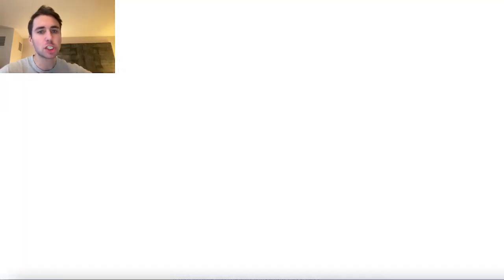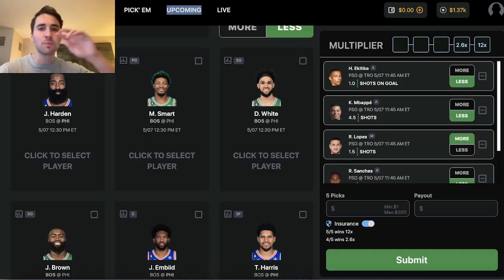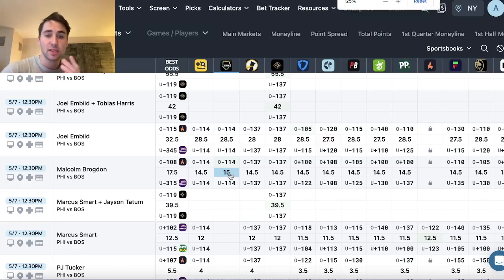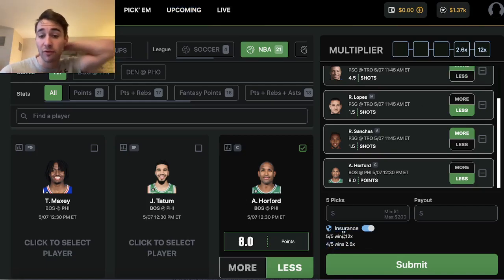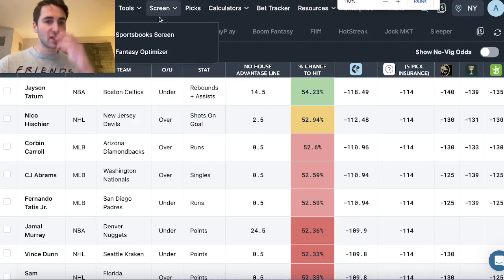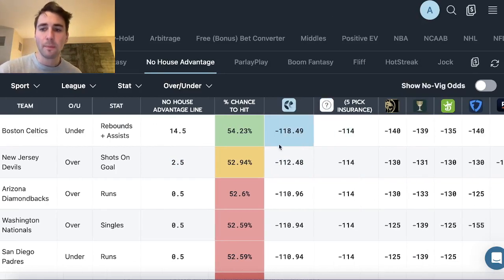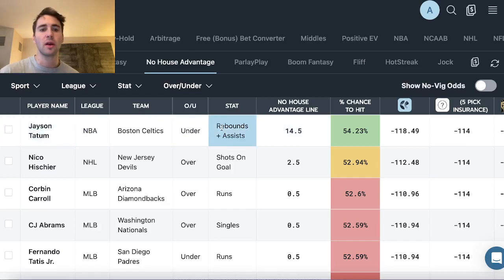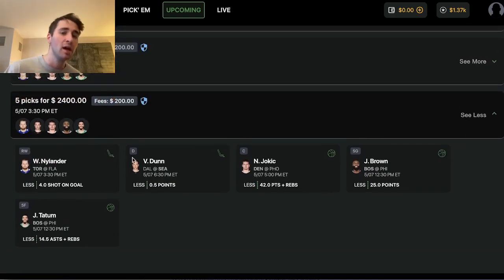7 Last Minute Player Prop Bets: Sharp NBA & NHL Picks!